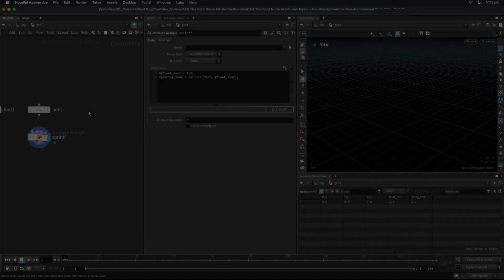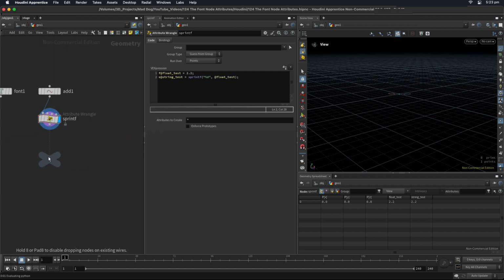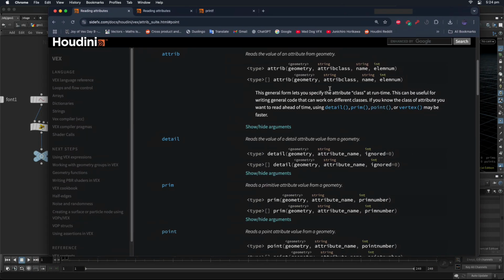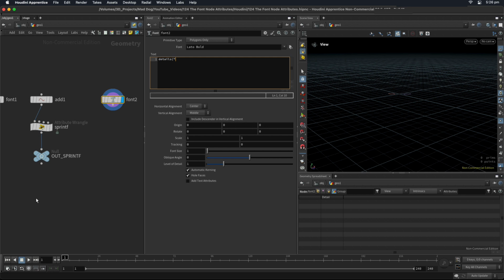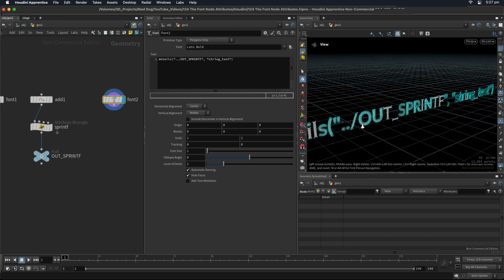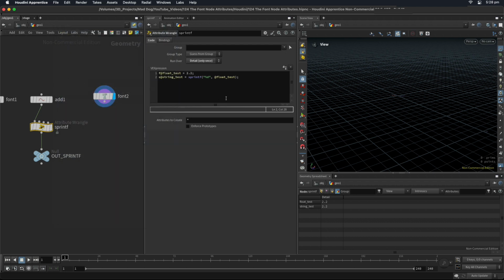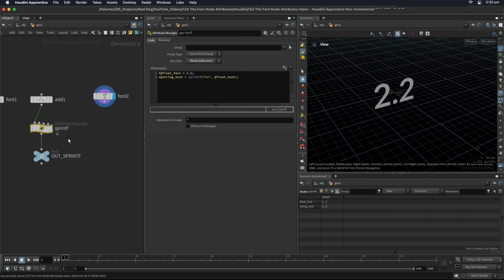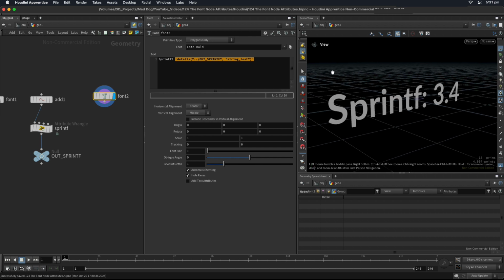#124 The Font Node (Adding Attributes) in Houdini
In this tutorial, we will look at how to take declared string attributes and add the values from them into the font node. This will require some VEX code using the details() function.